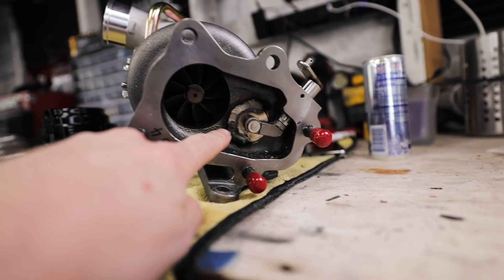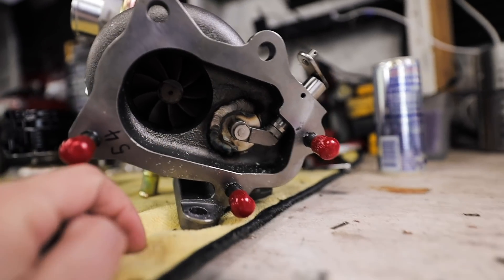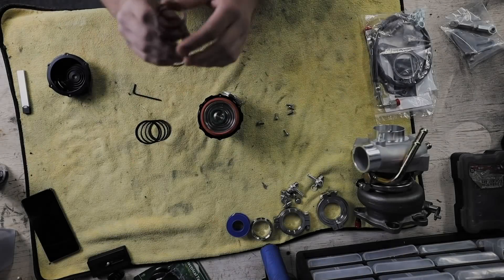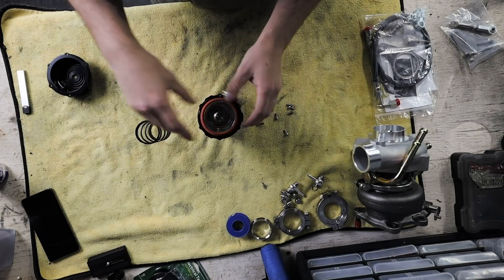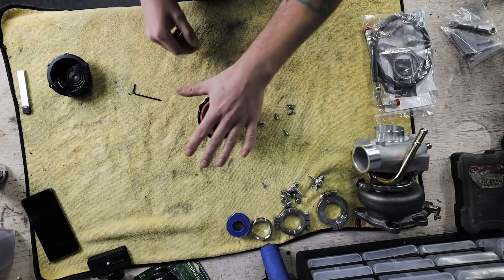Everything You Need To Know About Wastegates!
What is a wastegate? What does a waste gate do? What size waste gate should I get? Do I need an Internal or External Wastegate?

All of these are solid questions which all deserve solid answers! So I have been asked these questions time and time and again and you know what? They deserve their own video so let's break it down, everything you need to know about waste gates. Keep In mind that everyones builds will be different and consulting or talking with your tuner is always suggested but this should help get ya by most of the time.

Happy building my friends!

Tanner Smith
Smeedia
1002 N Meridian Ste 100 PMB 120